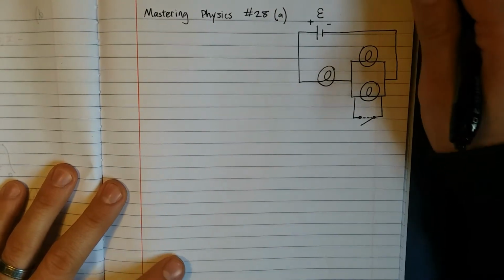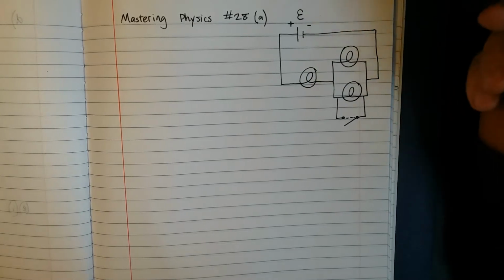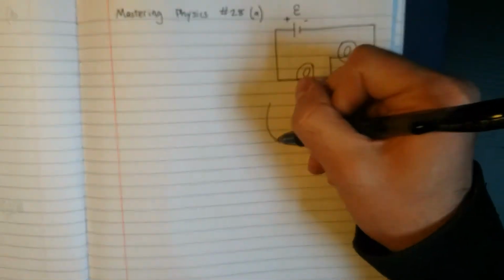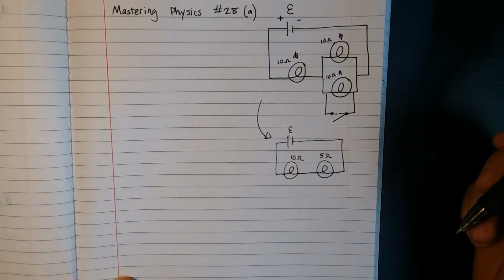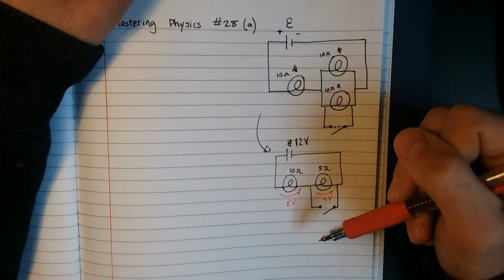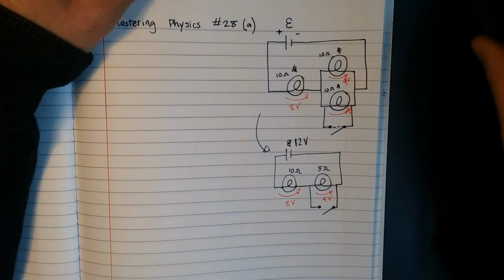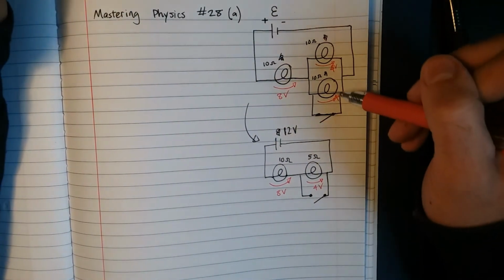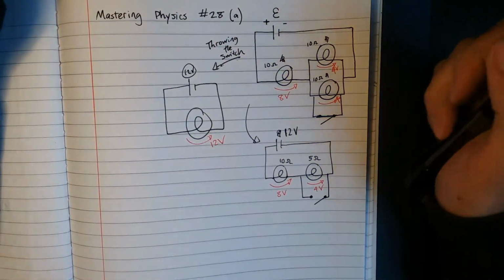Mastering Physics 28 (a) walkthrough